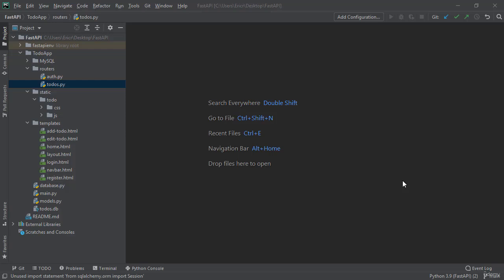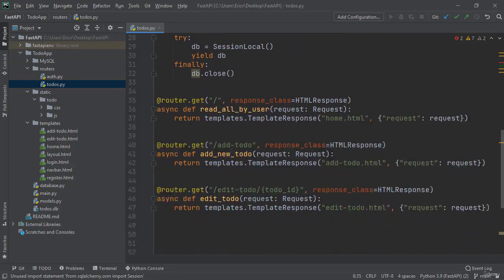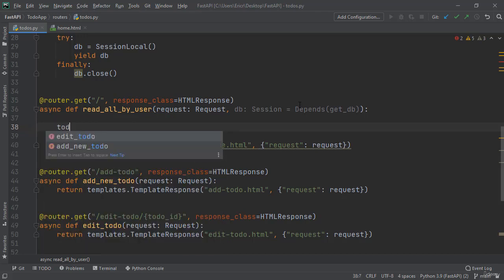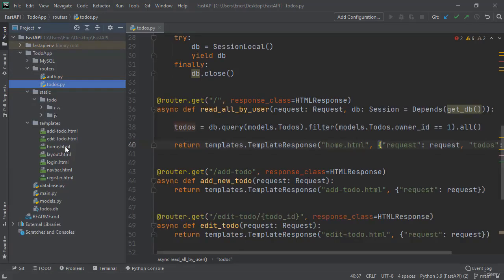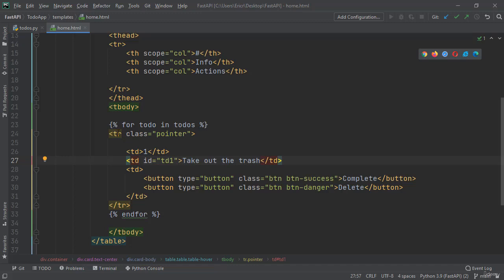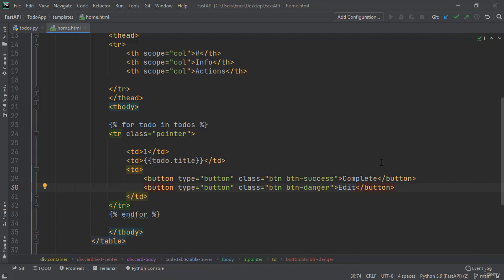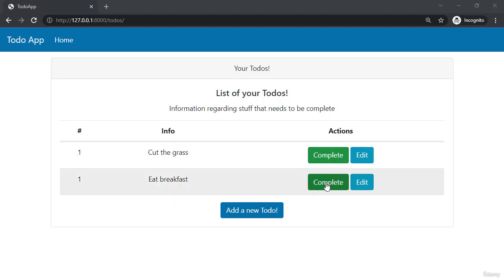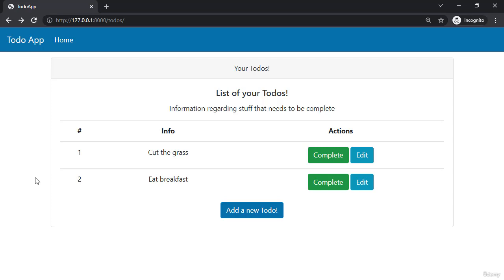018 FastAPI Full Stack Update Todos using a User